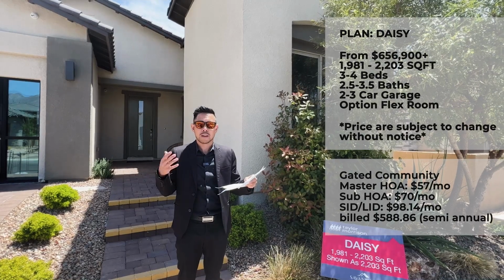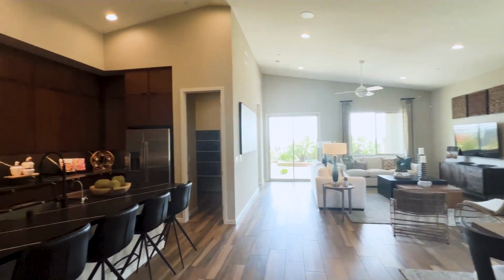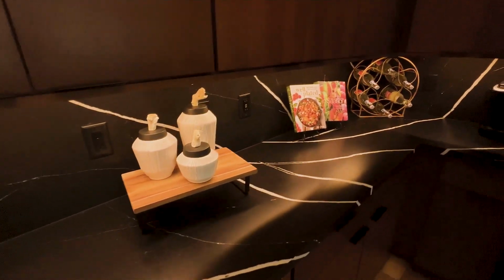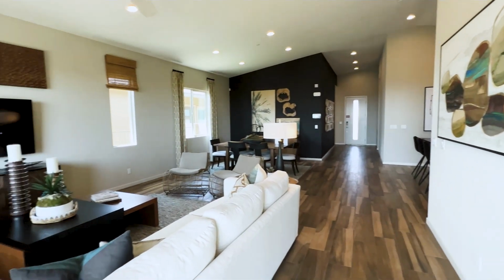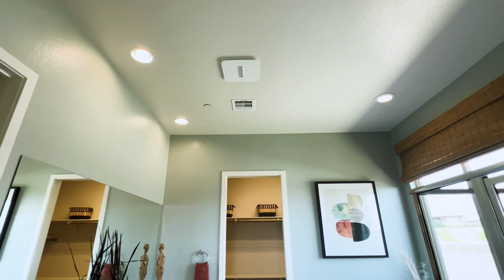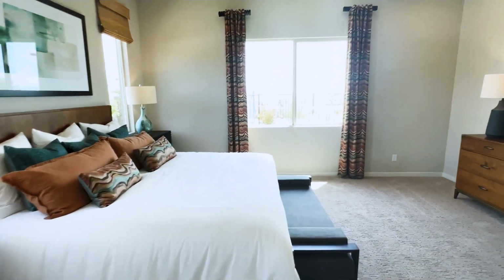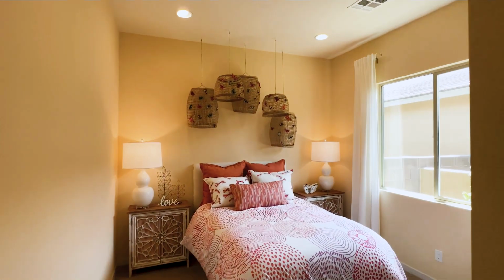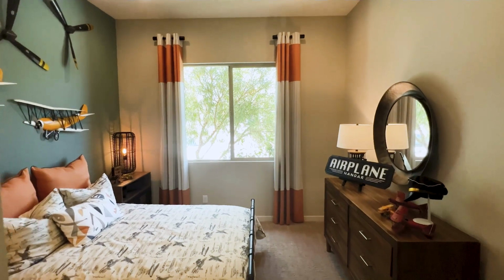Stunning Single Story Home in Summerlin West Las Vegas | Taylor Morrison Model Home Tour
Welcome to the Stunning Single Story Home in Summerlin West Las Vegas! If you're in search of new build homes in Las Vegas, you're in for a treat. Join us on this captivating property tour as we explore the world of Las Vegas real estate and showcase the stunning Taylor Morrison homes in Summerlin West.

Step inside this fabulous single-story home, featuring 3 bedrooms, 2.5 bathrooms, and a 3-car tandem garage with the option of a flex space. The well-designed layout offers both functionality and style, making it the perfect place to call home. With a cooktop and built-in wall oven included as standard features, this home is a chef's dream. Spend your evenings in the inviting gathering room, and extend your living space outside to the covered outdoor living area—a perfect spot for relaxation and entertaining.

Discover the beauty of Summerlin's newest community, Redpoint, where Taylor Morrison brings their expertise and craftsmanship to create exceptional homes. With the bustling energy of Las Vegas just moments away, you'll have easy access to world-class entertainment, dining, and shopping options. Summerlin offers a vibrant lifestyle and a sense of community that will truly enhance your living experience.

Don't miss out on the opportunity to explore these Taylor Morrison homes for sale in Summerlin West. Join us on this Las Vegas home tour and witness the quality and attention to detail that sets Taylor Morrison apart. With a range of floorplans and options to choose from, you can find the perfect home to suit your needs and preferences.

If you're in the market for Las Vegas homes for sale, Taylor Morrison is a name you can trust. Experience the epitome of luxury and comfort in the heart of Summerlin.

*We encourage you to bring your trusted Las Vegas Real Estate Agent along to your first visit at the community. This ensures that you receive expert guidance and representation throughout the process.*

If interested, you can schedule an in-person tour. It would be a great investment home, rental, or a first-time home if you're thinking about living in Las Vegas Nevada or moving to Las Vegas!

This channel is all about living in Las Vegas, moving to Las Vegas and relocating in Las Vegas.

I get calls and emails everyday of people just like you, looking for help on making their move to Las Vegas and I absolutely love it. Whether you are moving in 7 days or 3 months, give me a call ☎, shoot me a text📝, or send me an email 📨 so I can help you make a smooth move to Las Vegas.🎰

🤔 Thinking of Moving to Las Vegas Nevada?
Stan Lopez | eXp Realty | LIC # S.194511